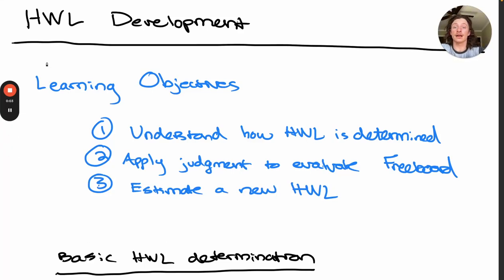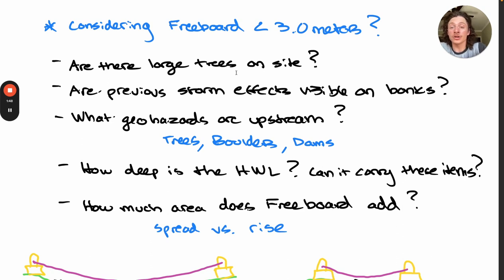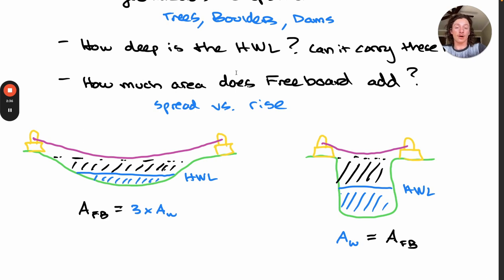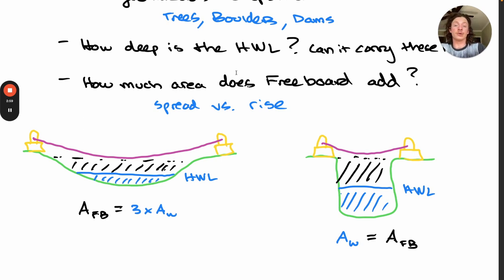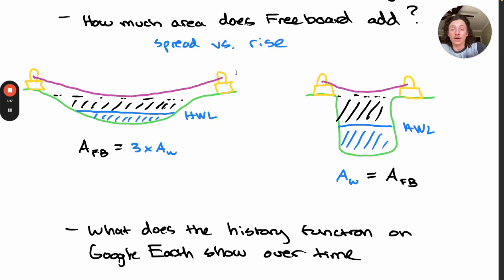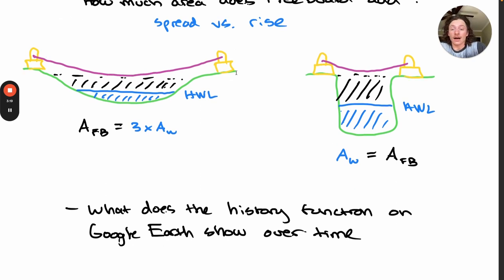BP211 - Hydrology (High Water Line)